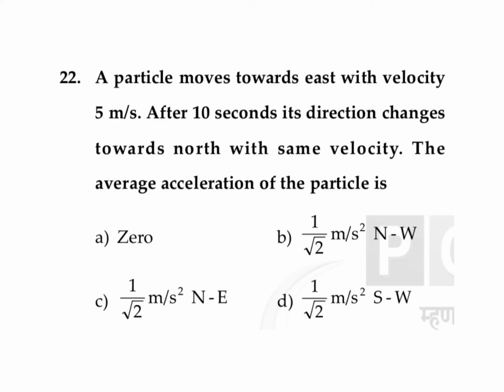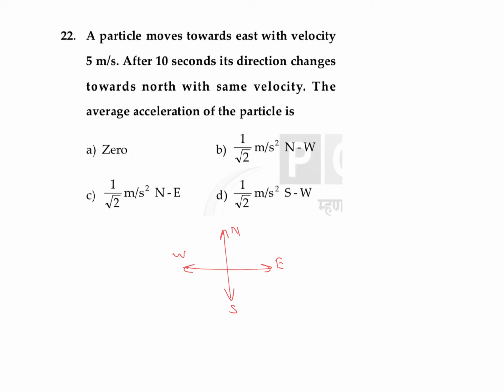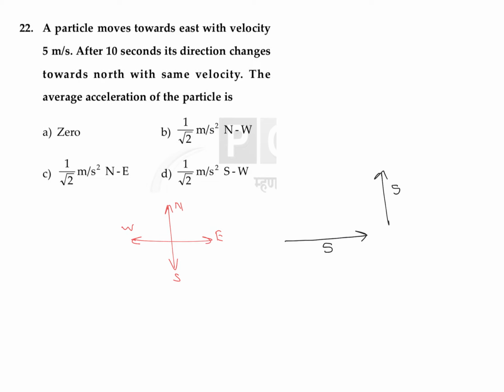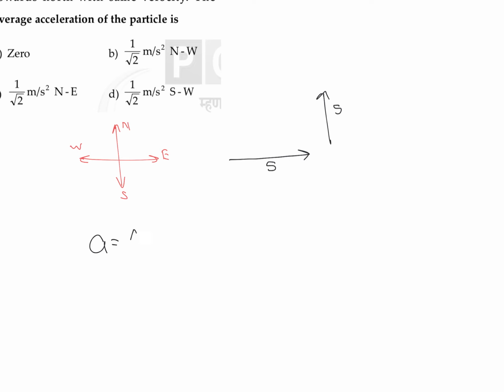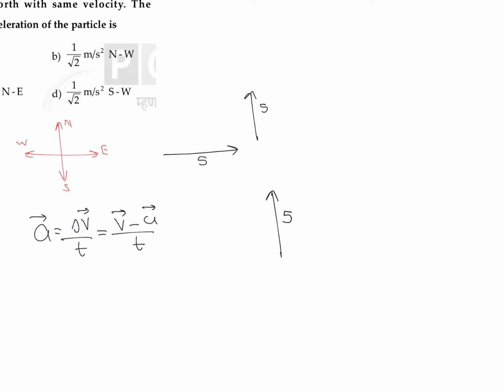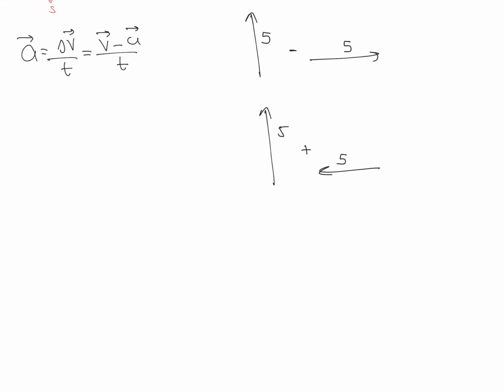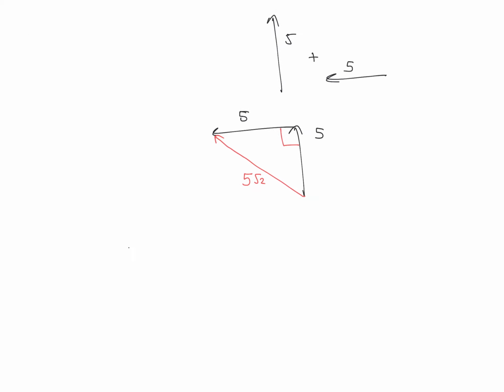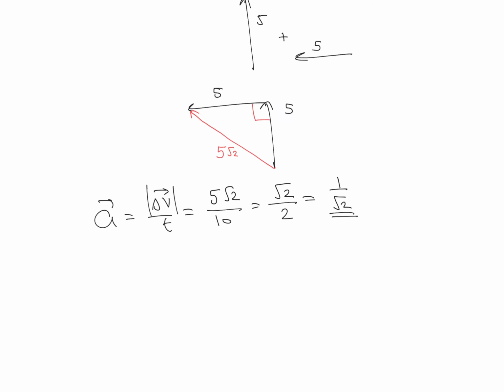RCC VECTORS ASSIGNMENT Q-22